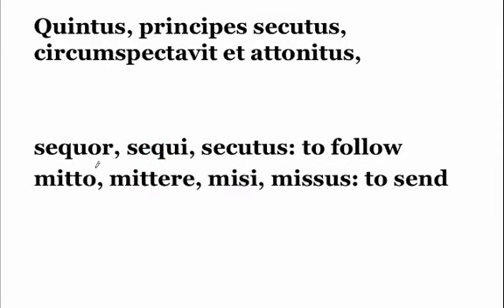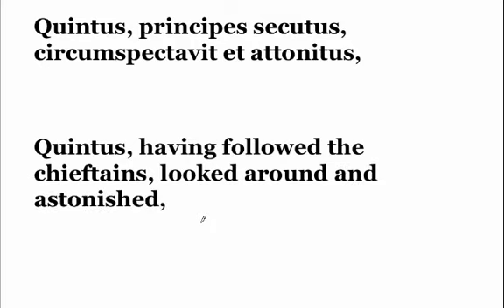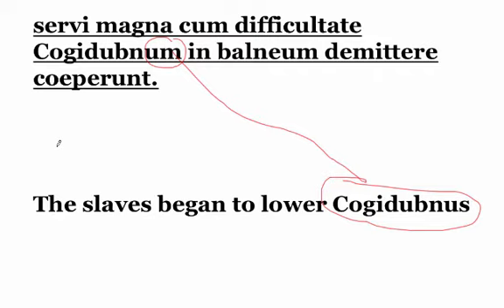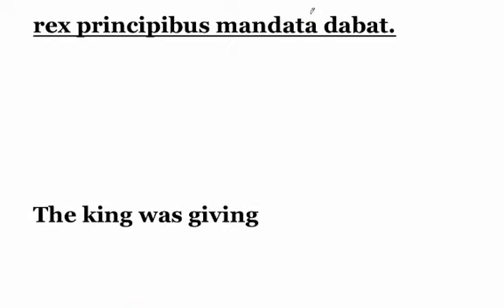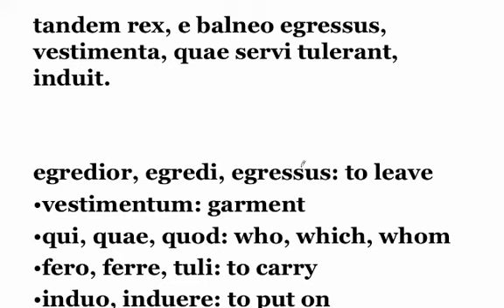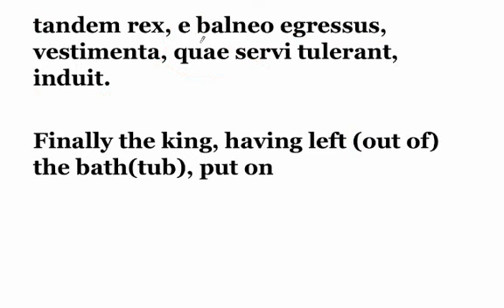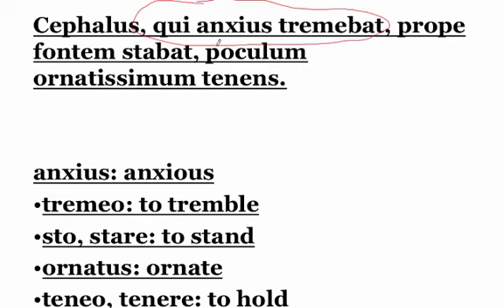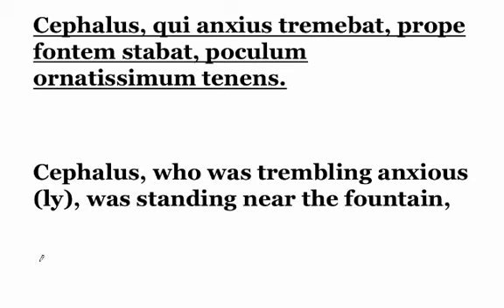in thermis Part 2